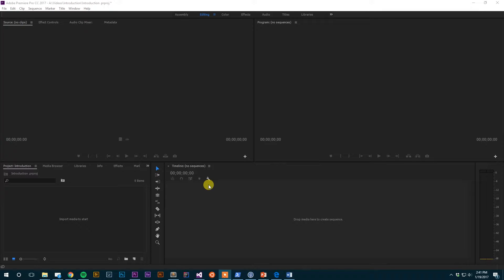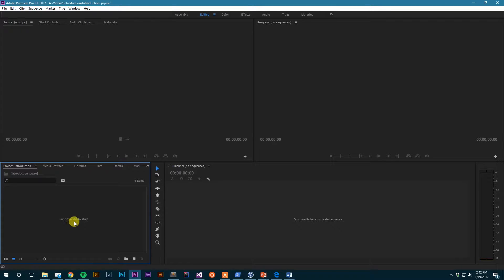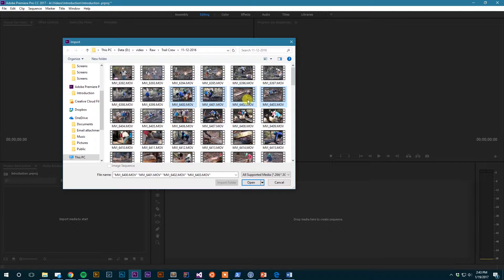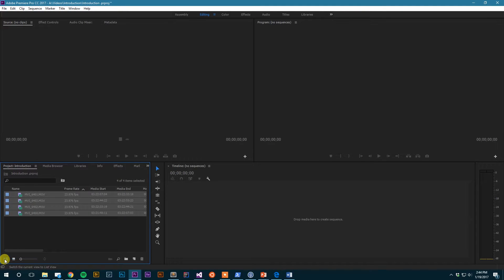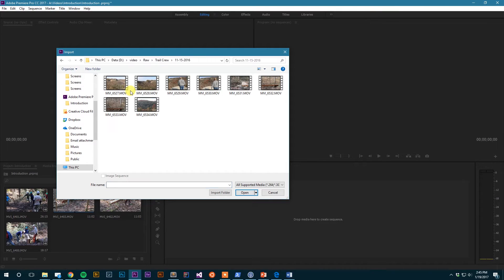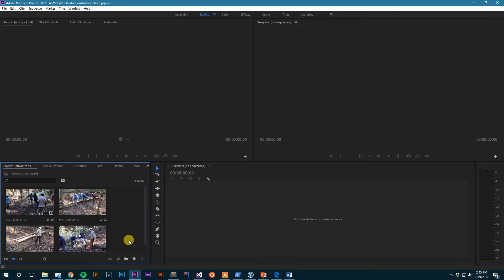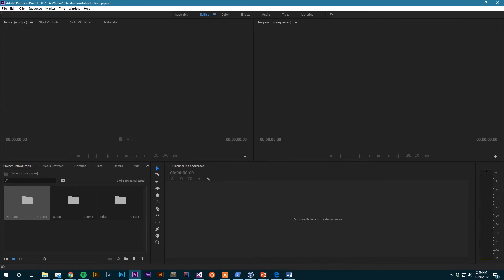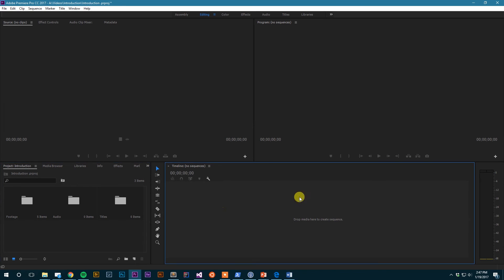Introduction to Premiere Pro - Part 2: The Project Browser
Welcome to part 2 of my introduction to Adobe Premiere Pro series! In this episode, we will be introducing the project browser.